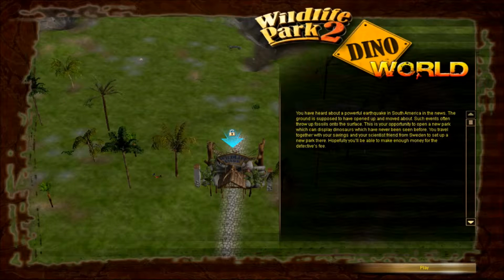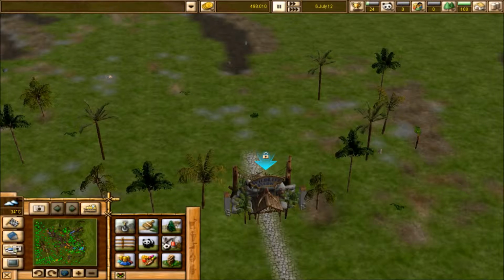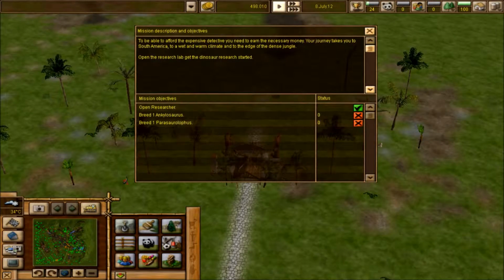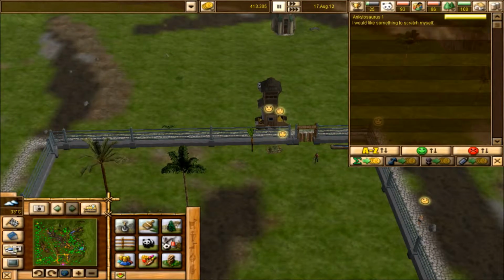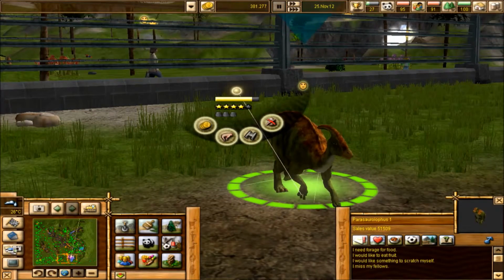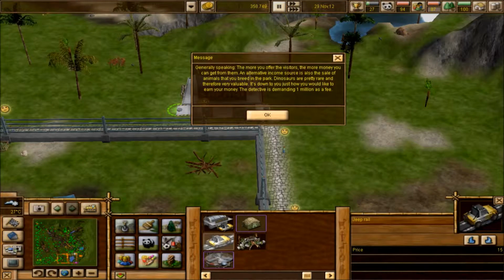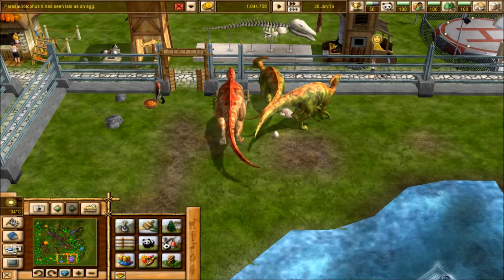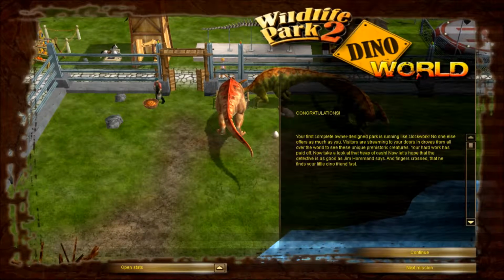Sellin' Eggs WLP 2 Dino World #4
In this episode we save up one million dollars and raise a few dinosaurs